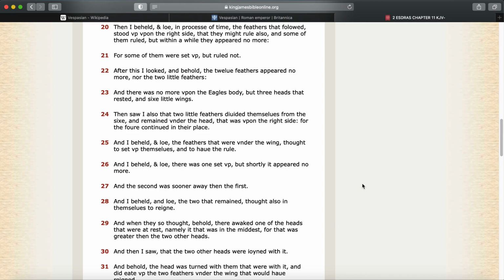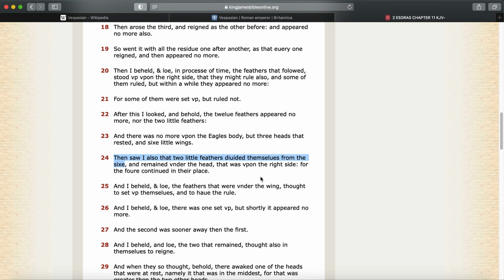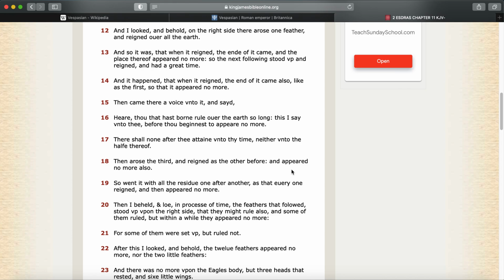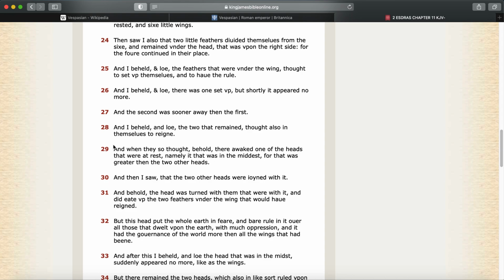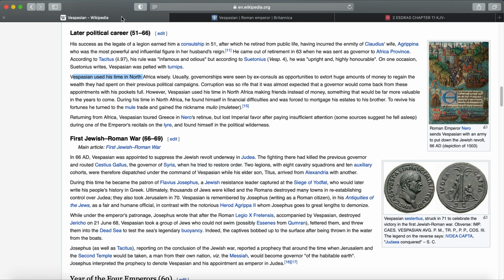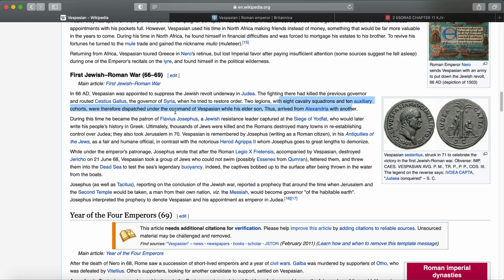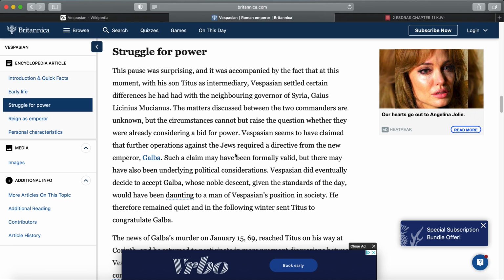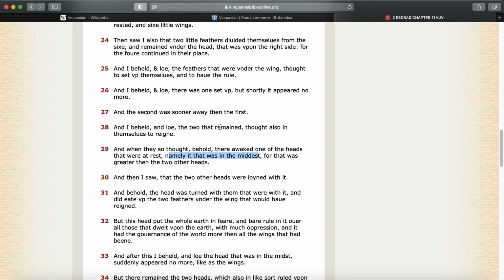Understanding 2 Esdras 11:24-29